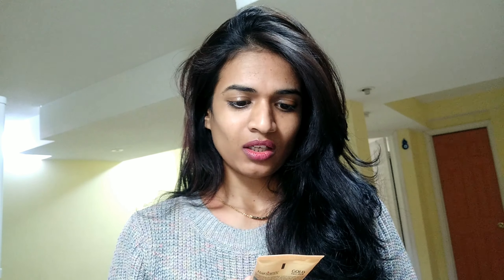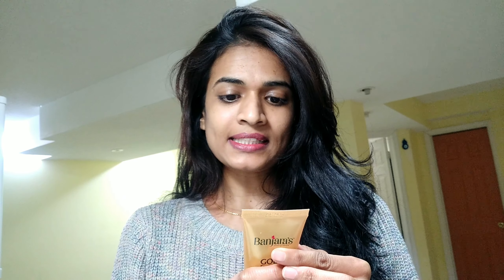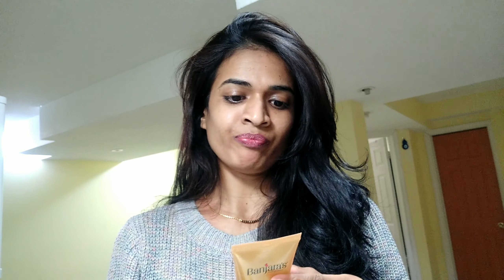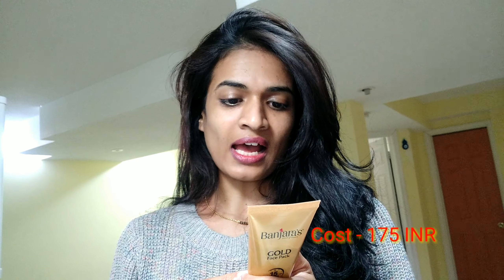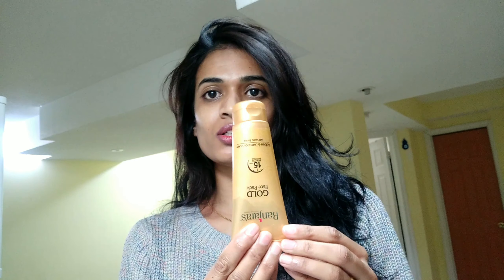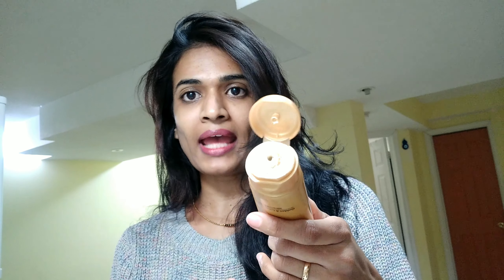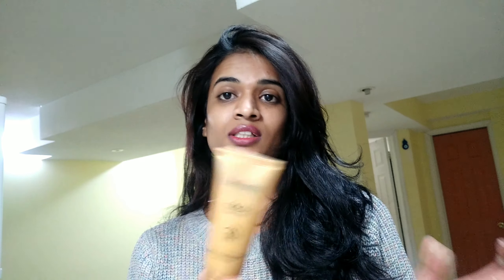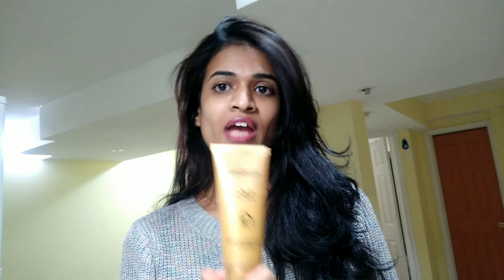Banjars gold face pack||review||instant glow||facepacks||PranushaPrithvi